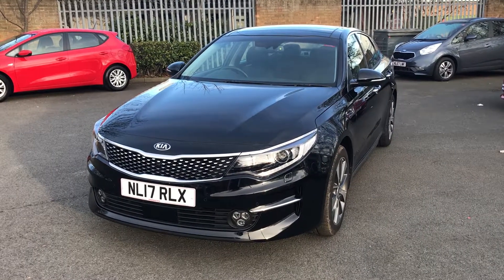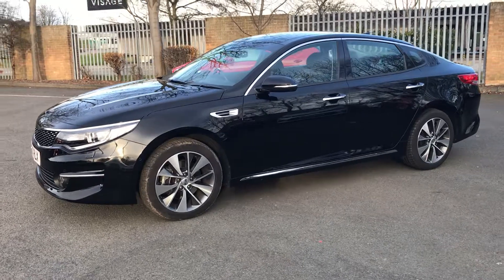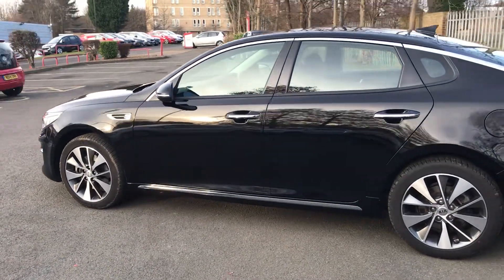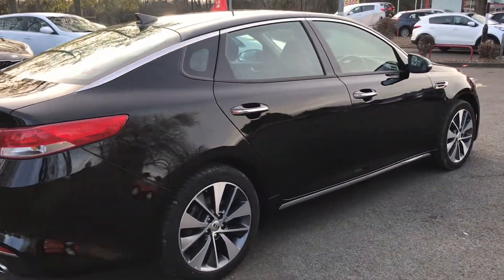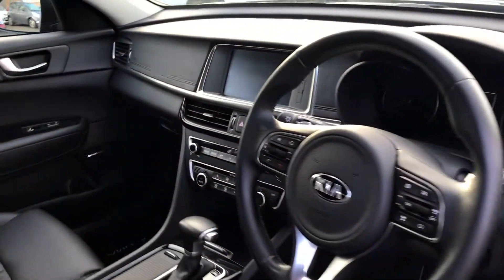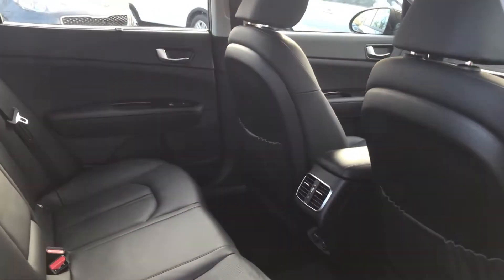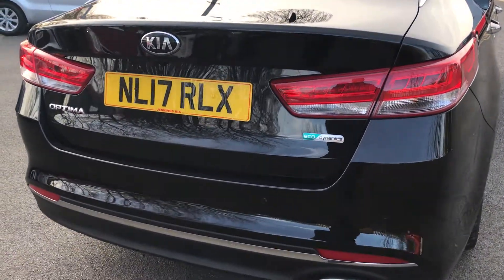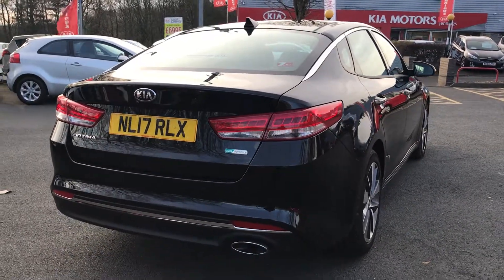Used Kia Optima 1.7 CRDi ISG 4 4dr DCT Saloon